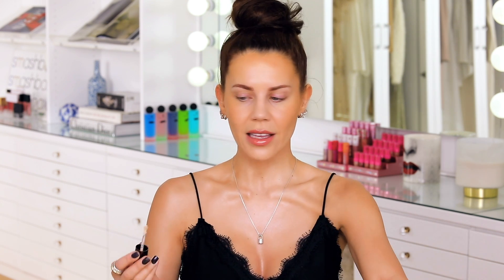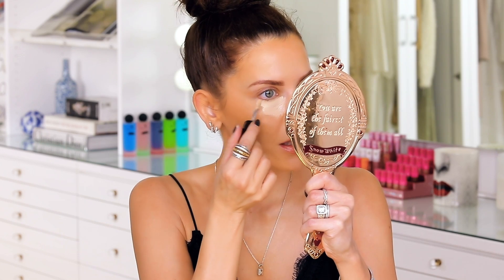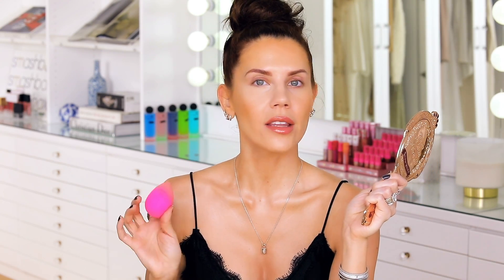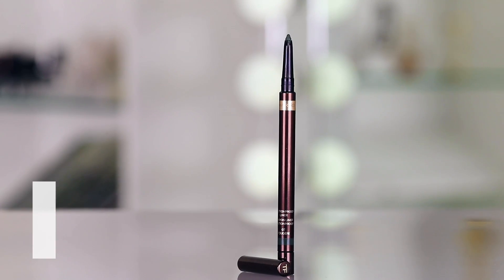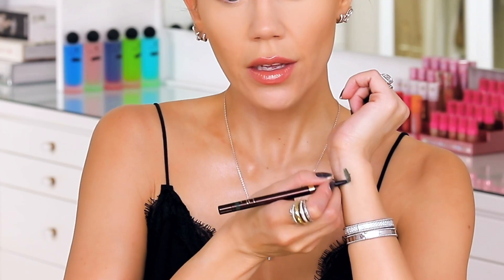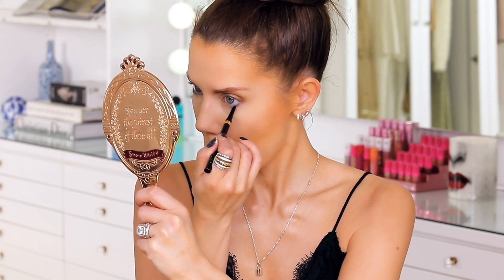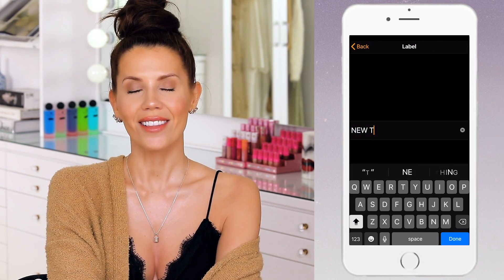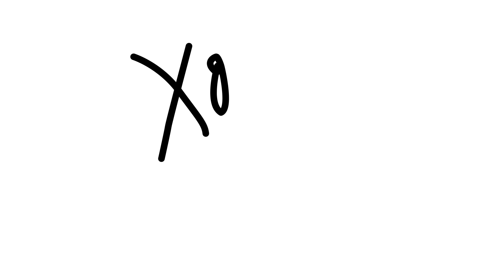💔 EMOTION PROOF MAKEUP ... Cry Test 😭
😭 Watch me cry my eyes out to test this new Emotion Proof Makeup from Tom Ford!
xo's ~ Tati

Tom Ford Emotionproof Concealer
Tom Ford Emotionproof Eye Color
Tom Ford Emotionproof Eyeliner
Tom Ford Emotionproof Mascara

FACE:
Pur Correcting Primer
L’Oreal 24HR Foundation // 425
Tom Ford Emotionproof Concealer // 2.0 Buff
Covergirl Pressed Powder // 110 Creamy Natural
Huda Beauty Setting Powder // Pound Cake
Mac Studio Fix Contour Palette // Light/Medium
Nars Bronzing Powder // Laguna
Mac Powder Blush // Melba
JLO Livin’ The Highlight
Mac Fix +

EYES:
Tom Ford Emotionproof Eye Color // 08 Au Naturel
Pat McGrath EYEdols Eye Shadow // Statuesque
Pat McGrath EYEdols Eye Shadow // Sextrovert
Tom Ford Emotionproof Eyeliner // 07 Fougere
Tom Ford Emotionproof Mascara // Noir

BROWS:
Urban Decay // Neutral Nana

LIPS:
Huda Beauty Lip Liner // Bombshell
Mac Lipstick // Kiss & Cuddle
Mac Lipglass // C-Thru

Tati Westbrook
1905 Wilcox Ave
Suite #111